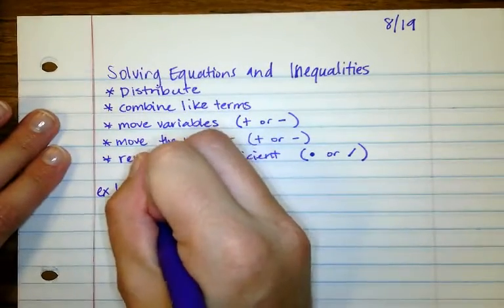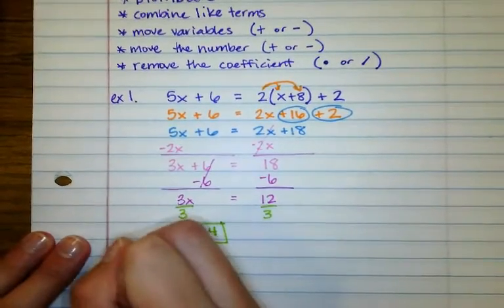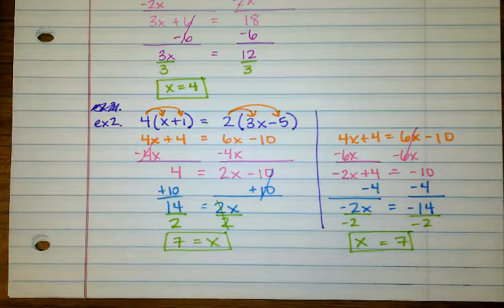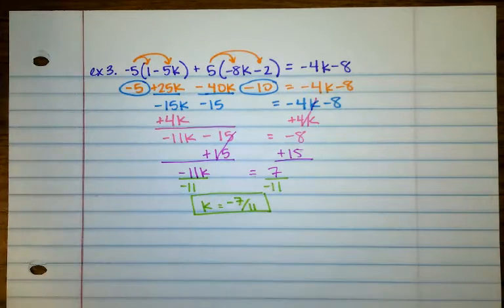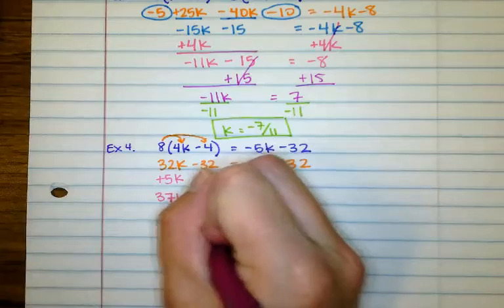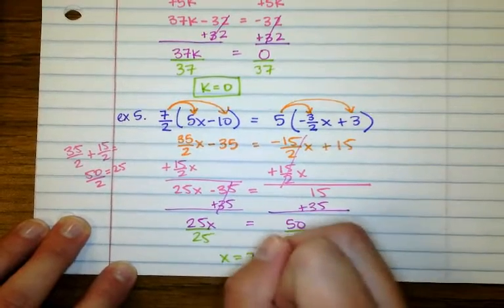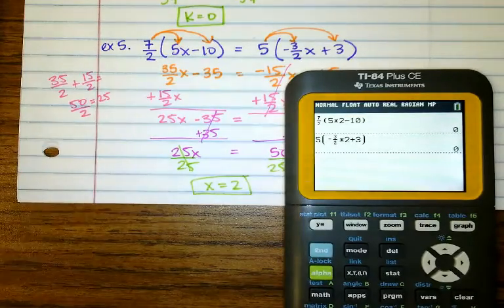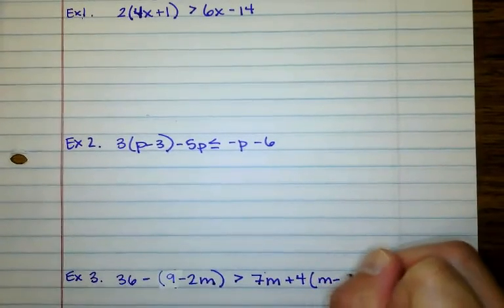Alg H Unit 1 Day 3 part 1